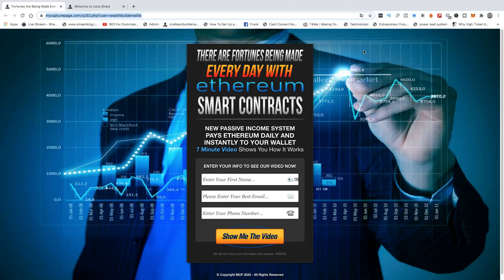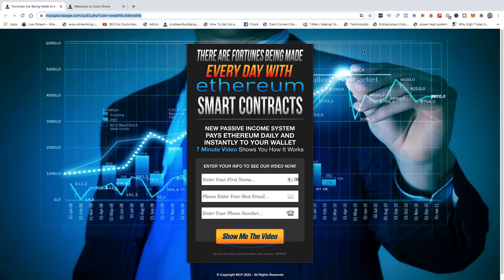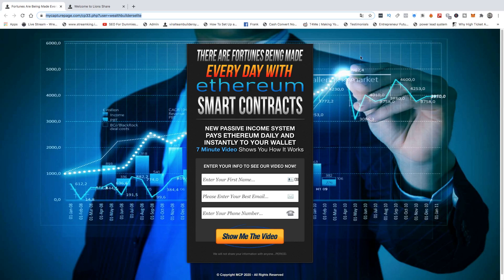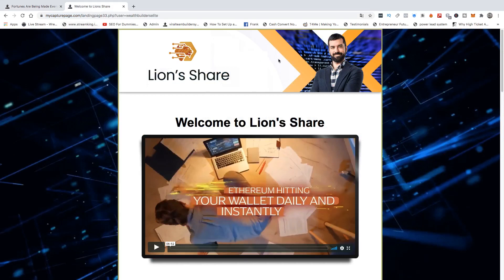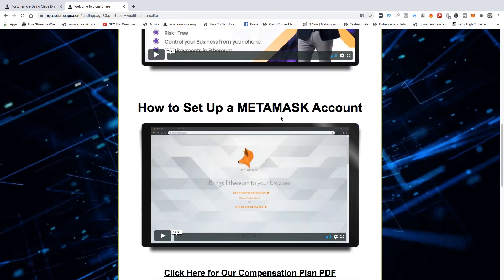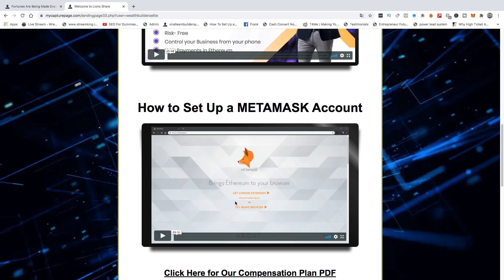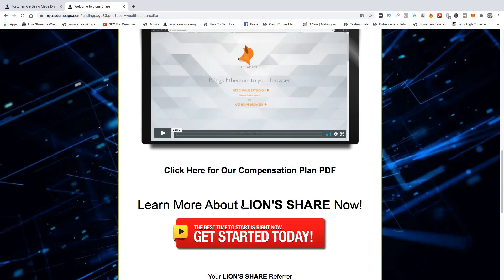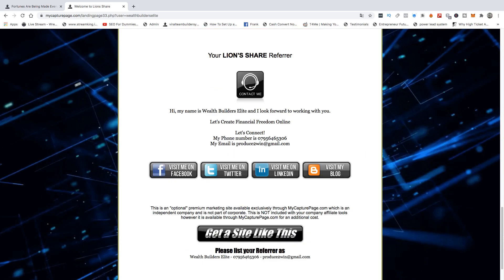Lion's Share Ethereum Smart Contract Marketing Funnel System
Click This Link If You Are Interested In Qualifying For Your Own Powerful Lion's Share Marketing System At Some Point Just Like This One. (Qualifying Criteria) Min 8 Slots In Lion 1 & 8 Slots In Lion 2 From A Brand New Account)

Click This Link If You Will Not Be Interested In Qualifying For Your Own Lion's Share Marketing System At Some Point

(PLEASE NOTE: ONLY CONNECT WITH US IF YOU HAVE NO TEAM AND ARE READY WITH AT LEAST 0.20+ ETHEREUM IN YOUR WALLET OR READY, TO COVER ANY FEES & TO START, NO EXCEPTIONS)

LION'S SHARE PACKAGES:

💰 Lion's Share L1

💰 Lion's Share L2

COMMISSION PAYOUTS:
✔️You will never have to wait a day, a week, a month, or even a minute! Payments are made instantly to your Ethereum wallet!
✔️Since payments are made peer to peer, Lion’s Share does not store any of your personal information or your wallet addresses.

REQUIREMENTS:

✔️ 0.04 ETH + gas fee (Put minimum 0.20eth in your wallet)
(keep at least 0.20eth in your wallet as you may need to pay a little higher gas fee to get your contract processed on the blockchain.

The only requirement to participate in Lion’s Share is to have your own Ethereum Wallet.

We recommend you download Trust Wallet if you are using an Android phone or MetaMask directly onto your computer. It is a simple Chrome extension. See video here for metamask setup
If you have an Apple Iphone you can also use the Coinbase Dapp Browser

✔️You will want to complete the setup of your wallet before getting started.

-lions share scam. lions share launch
-lions share pre-launch
Lions Share Ethereum Smart Contract Marketing System
Lions Share System Marketing System
Lions Share Marketing
Lions Share Smart Contract Video
Lions Share Smart Contract Strategy
Lion's Share Automated System
Lion Share Marketing System
ethereum automated system
lions share ethereum automated system